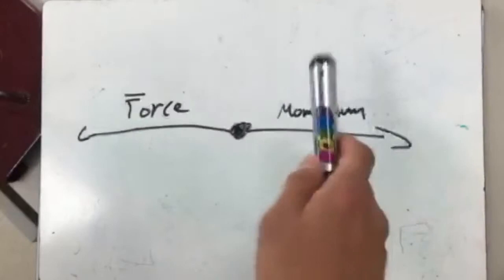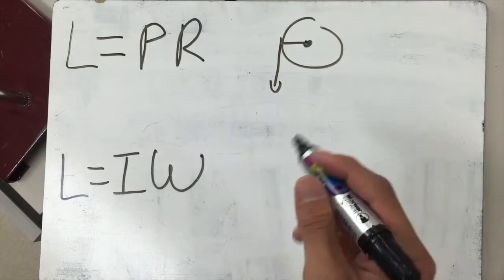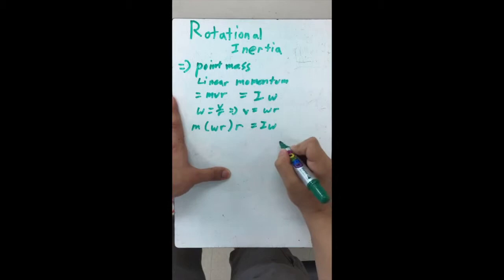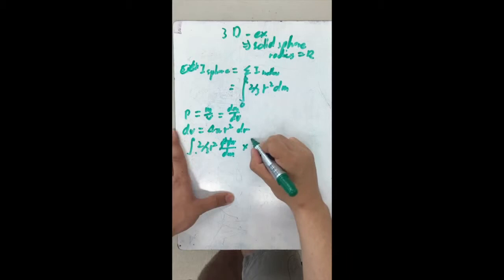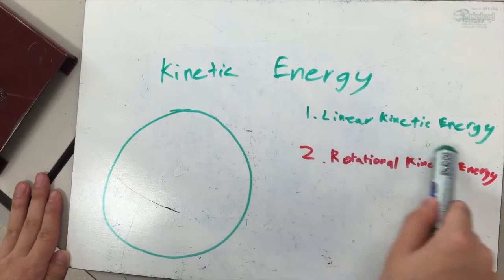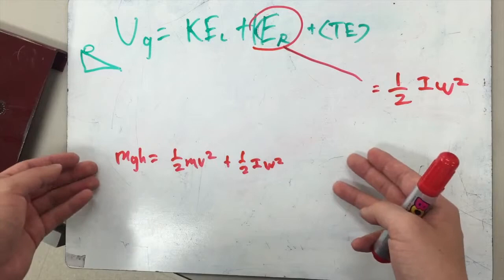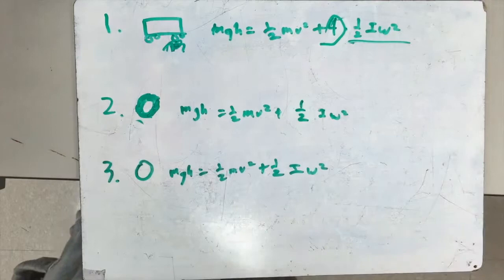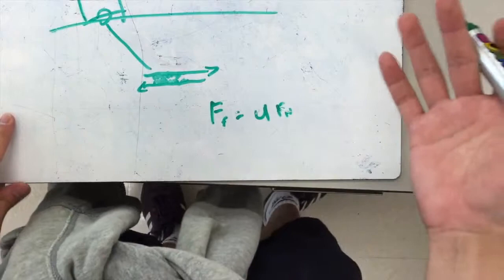AP Physics EOY Enrichment: Rotation - By Sunwoong Kim, Jun Hwuy An and Chalie Park